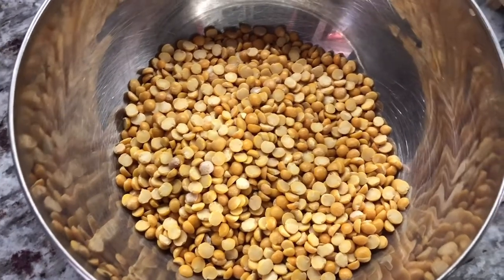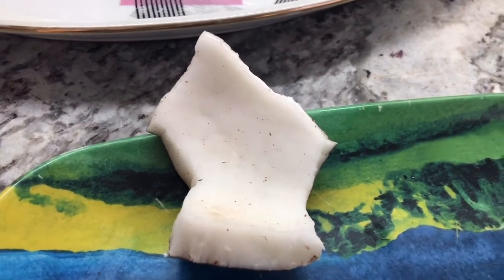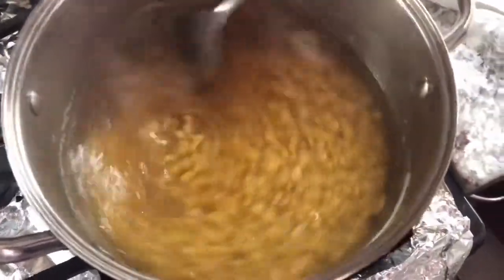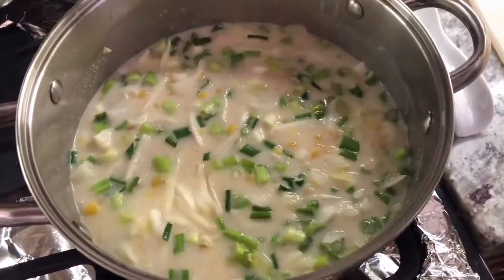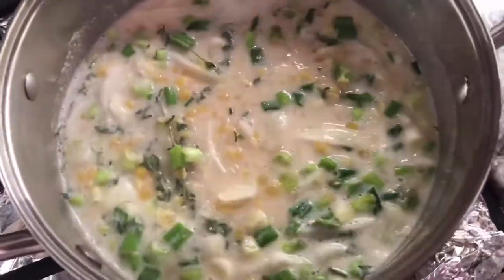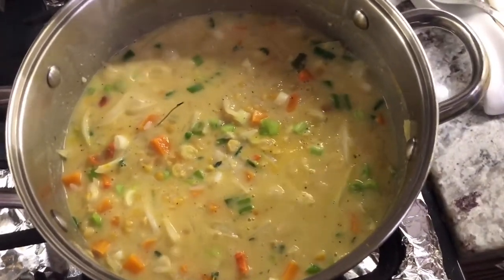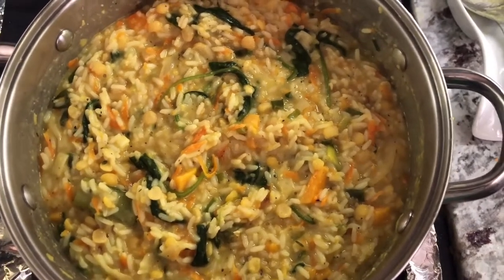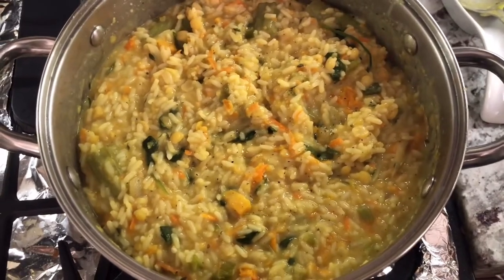How to make kitchri Guyanese style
Kitchri:
1 1/2 cups of split peas
2 cups of rice
1 onion
6 green onions
2 tsp of thyme
1/2 tsp of cumin
1 cup of pumpkin
12 ochro
2 cups of spinach
1 cup of coconut milk
2 tsp of salt
2 marri werri peppers
4 cups of water

Barbecue salmon:
1 pound of salmon
1/2 tsp of salt
1/4 tsp of black pepper
2 onions
BBQ sauce

After cooking all eat. 🍽

Musician: @iksonmusic